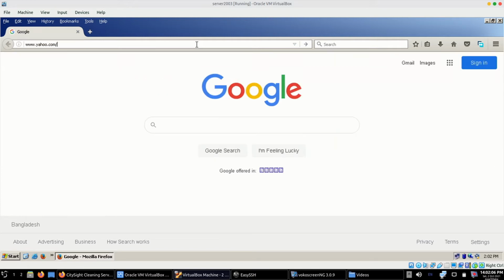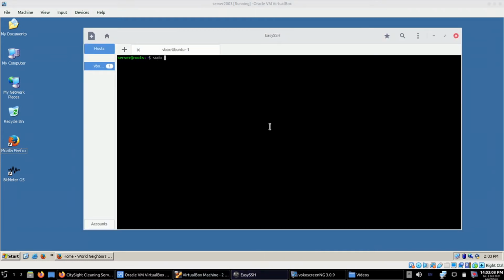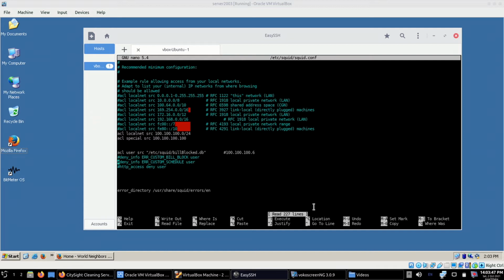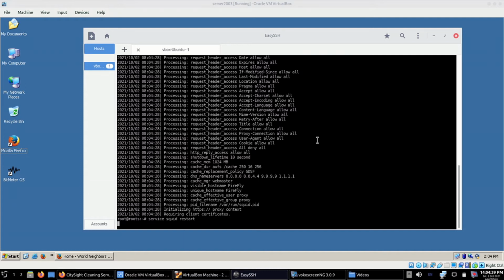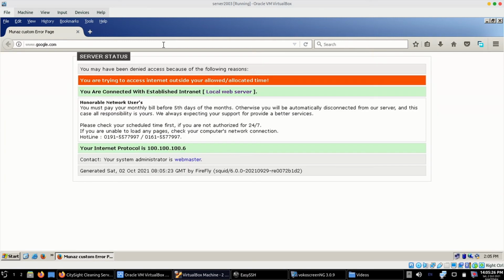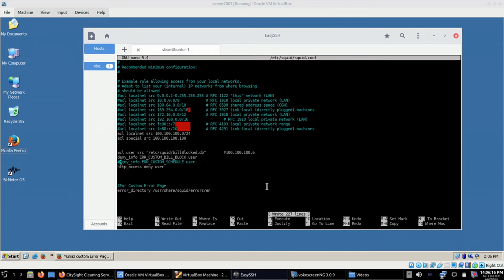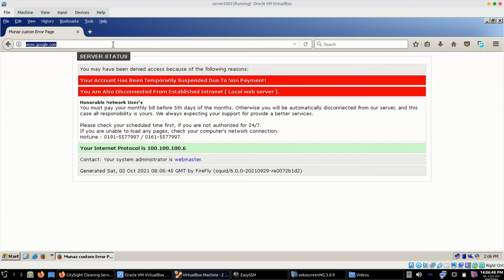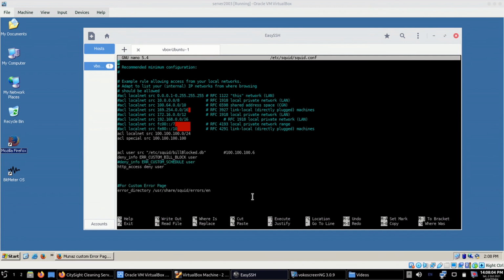Custom Error Page Squid Proxy 6.0.0 / 7.0.0 Step by Step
To Render Custom Error Page with Squid Proxy Step by Step...

Add ip as your setup
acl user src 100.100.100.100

deny_info ERR_CUSTOM_BILL_BLOCK user
http_access deny user

# Must Include the line for Custom Error Page
error_directory /usr/share/squid/errors/en
OR
error_directory /usr/share/squid/errors/templates

Paste/Create Your Custom html page in to error_directory